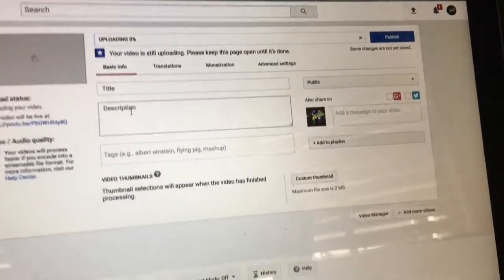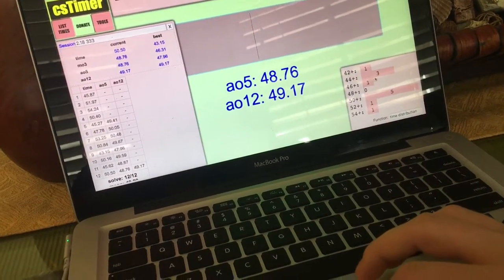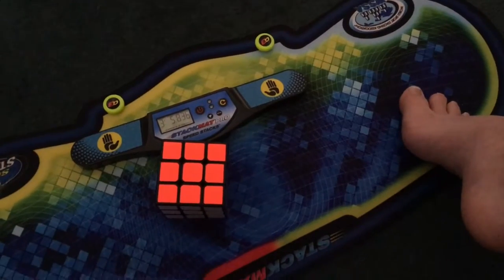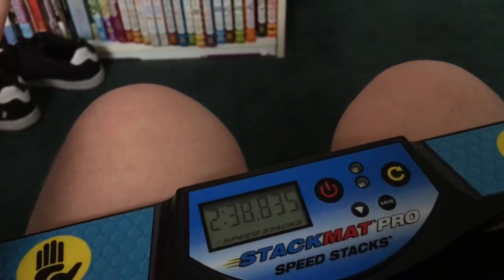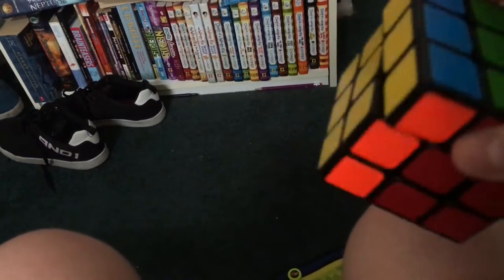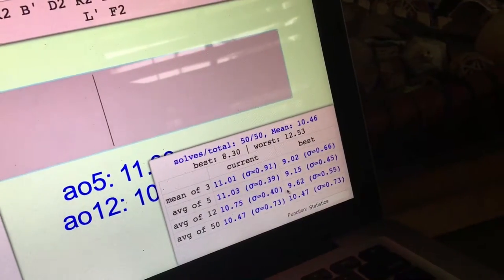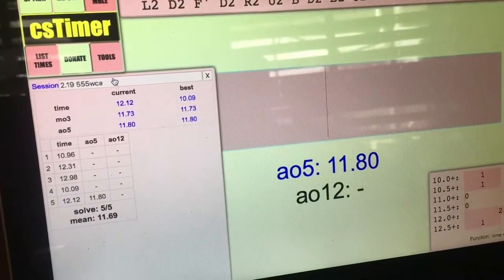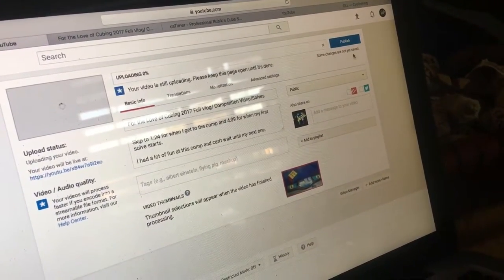A Day Full of Cubing | FSYO Concert!